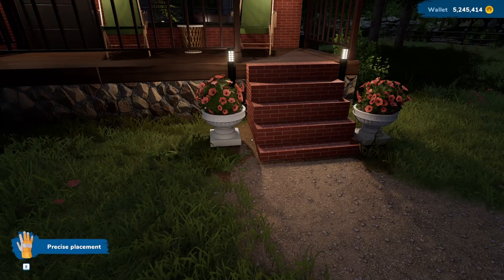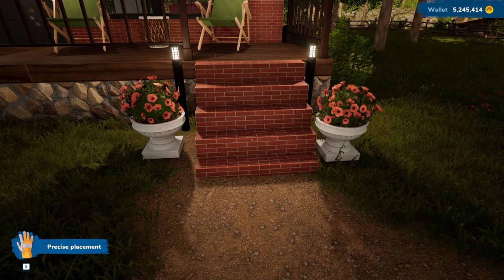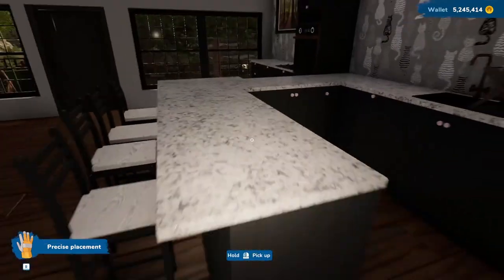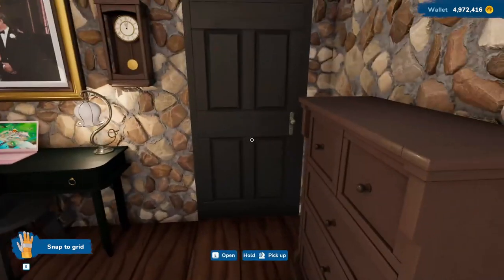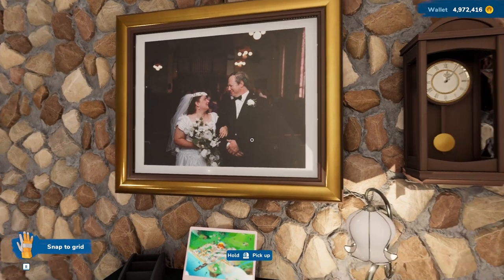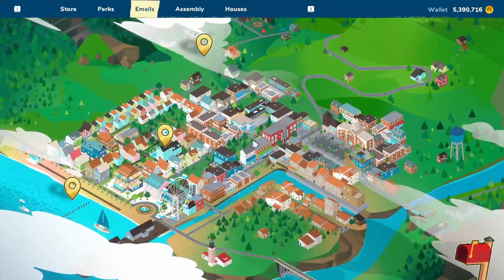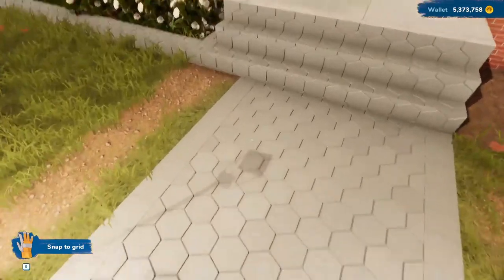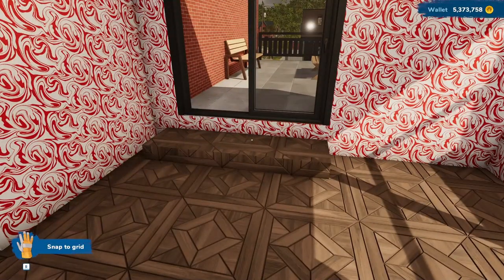House Flipper 2: Two custom builds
Today I have two properties for you, both of them were houses where I complete demolished the house and built a new one. So I have one complete build tour and sale, and the second property is the first part of a build that still needs to have some work done which we will finish on Thursday.